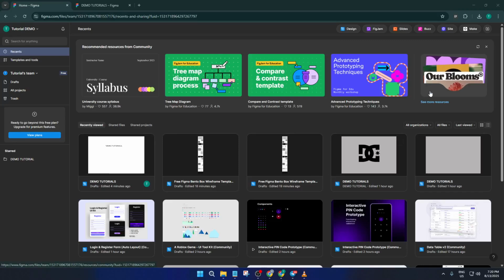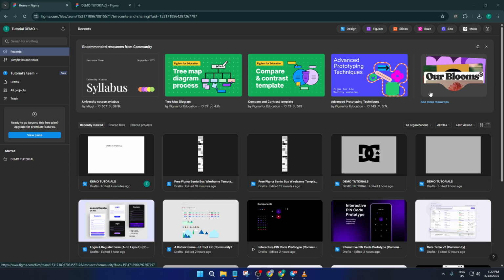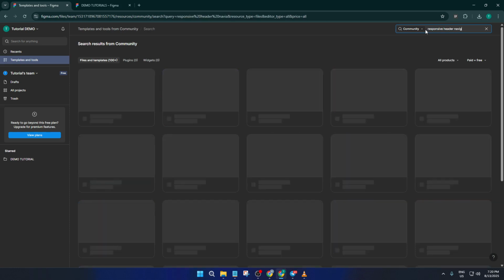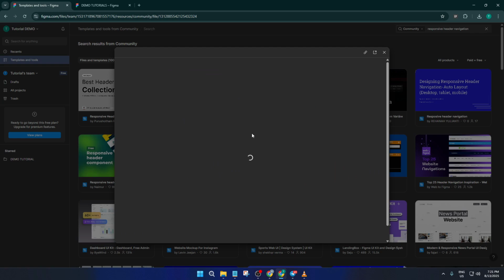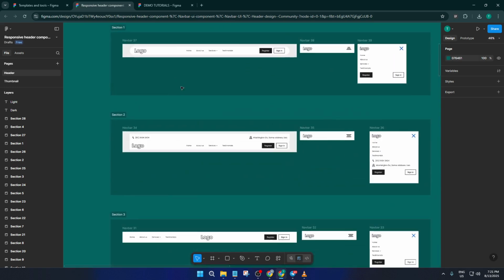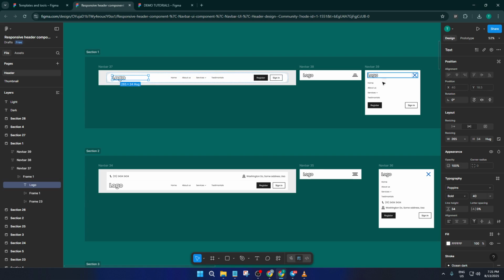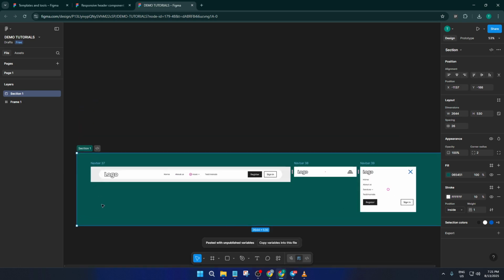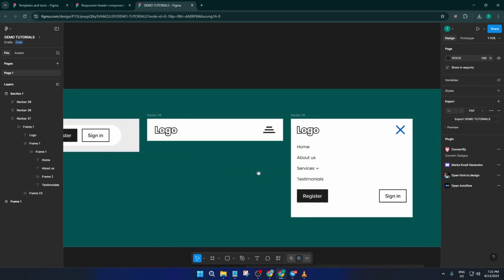How To Design Responsive Header Navigation using Figma in 3 steps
Learn how to design Responsive Header Navigation using Figma with a clear, beginner-friendly walkthrough. This tutorial explains the essential tools, settings, and steps you need to complete the process efficiently while keeping your Figma workflow organized.